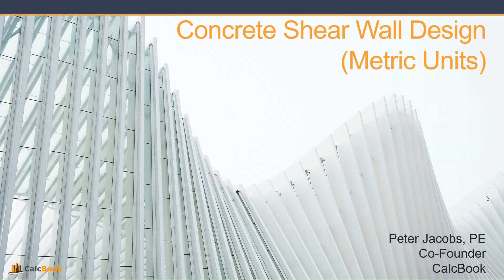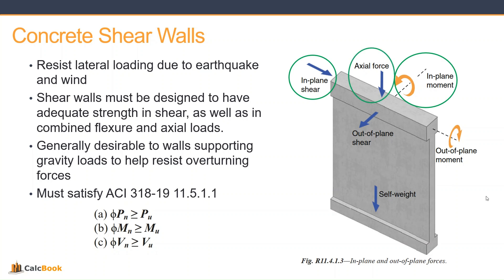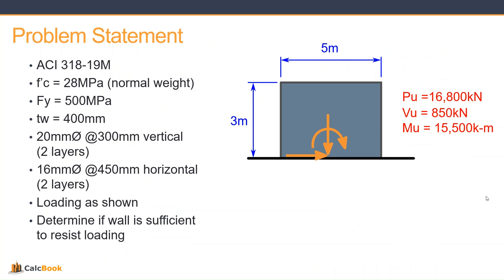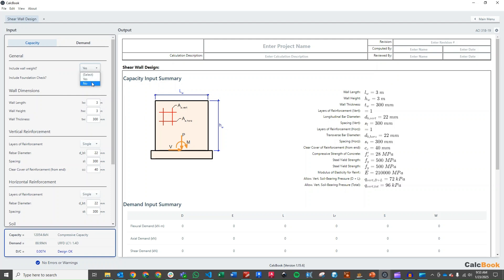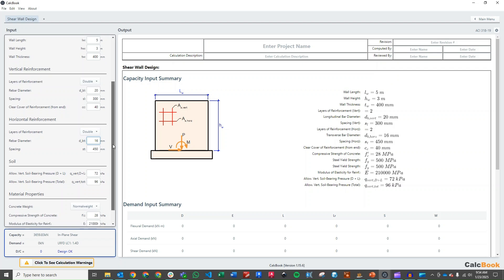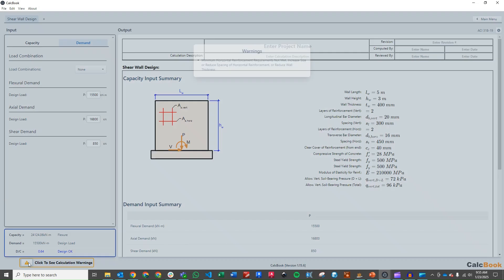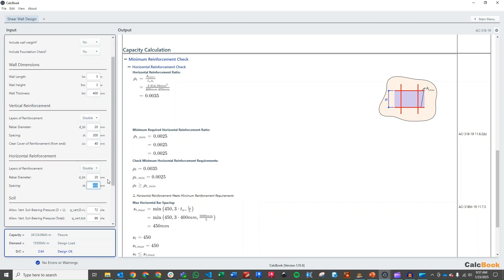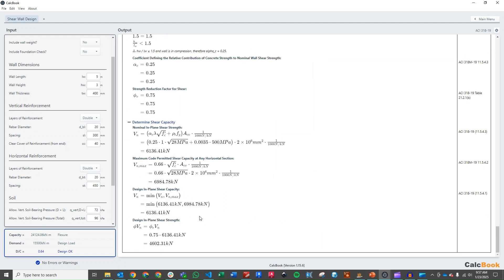Concrete Shear Wall Design (Metric) (ACI 318-19M)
Follow along for a quick video about designing a concrete shear wall in accordance with ACI 318-19M (Metric units).

CalcBook empowers structural engineers to produce deliverable quality design calculations within minutes.  Beam loading is a recently added design tool added to CalcBook that helps users design steel and concrete beams.

0:00 Introduction
1:13 Problem Statement
2:18 CalcBook
5:15 Min Reinforcement
5:44 Flexural Capacity
6:17 Axial Capacity
6:20 Shear Capacity